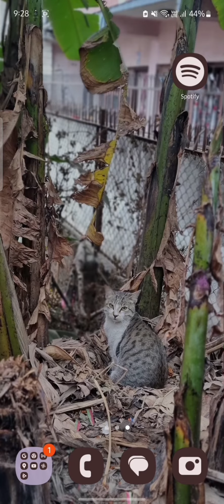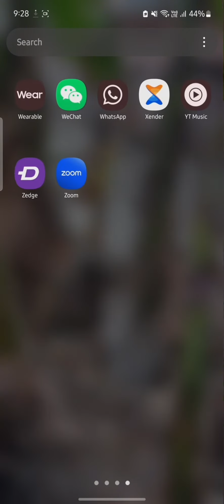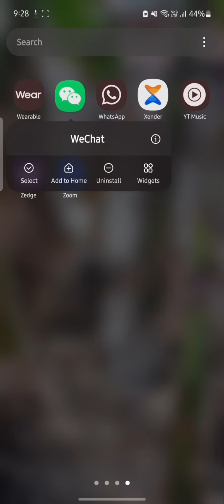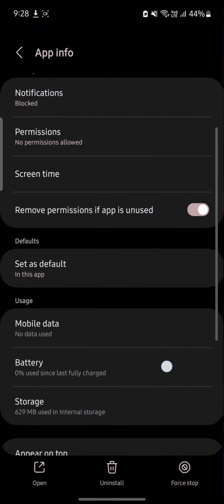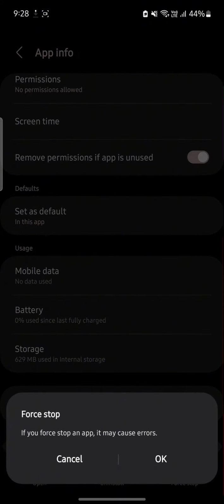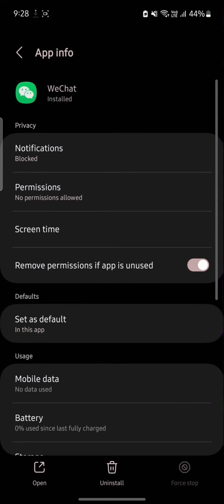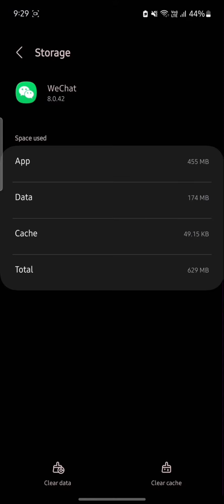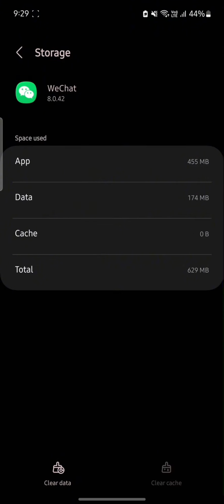How to Fix Server Access Failure on WeChat (2024) | WeChat Tutorial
Experiencing server access failure on WeChat? Watch this video to learn the instruction to fix this common issue and regain access to your account.